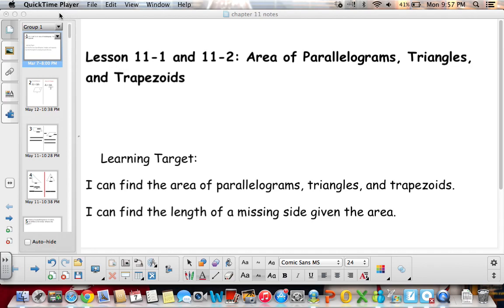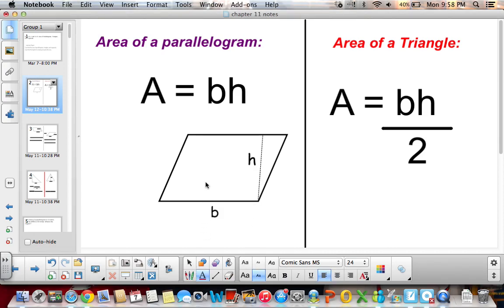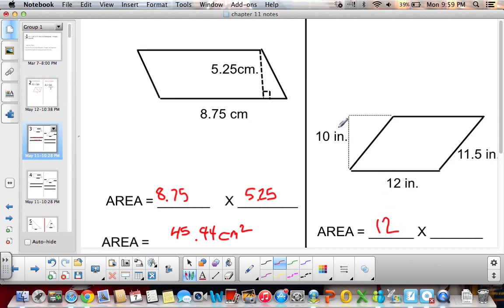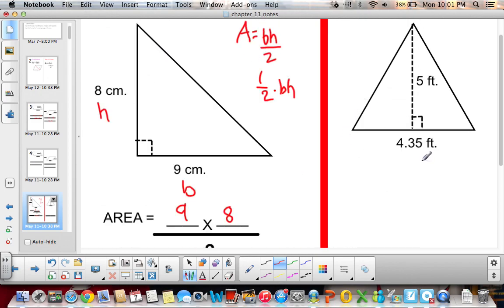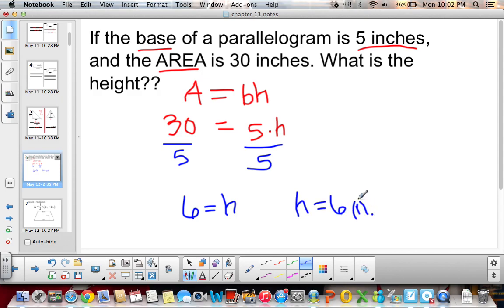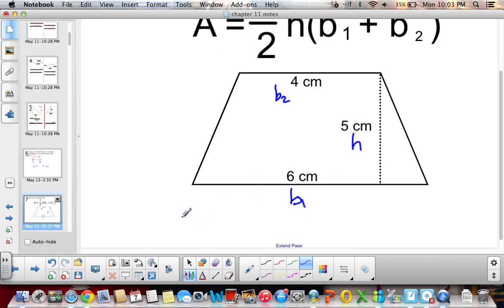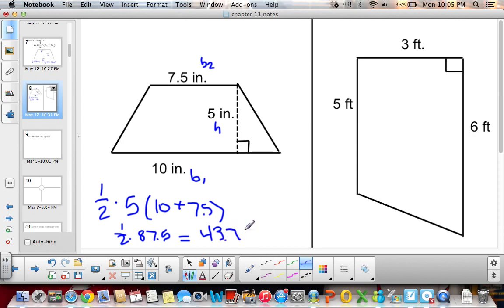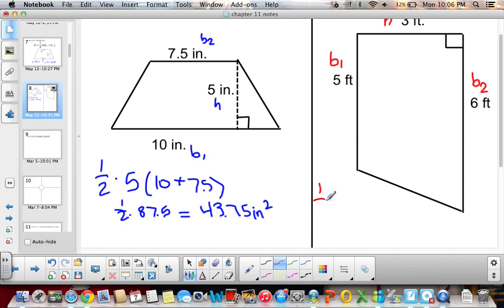6th Grade Lesson 11 1:11 2 Area of par:tri:traps